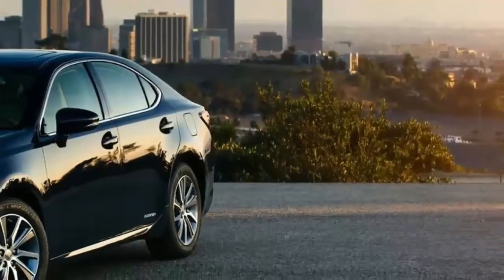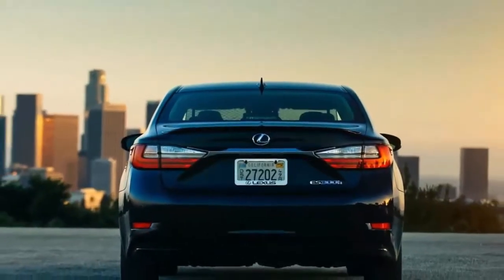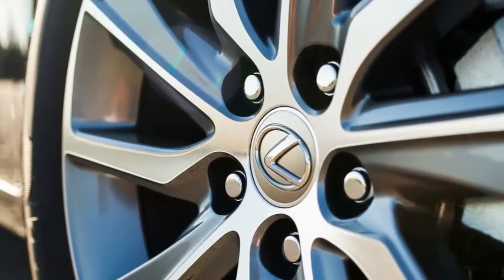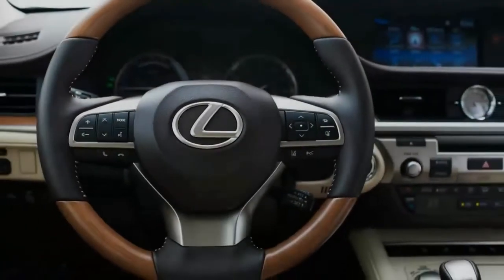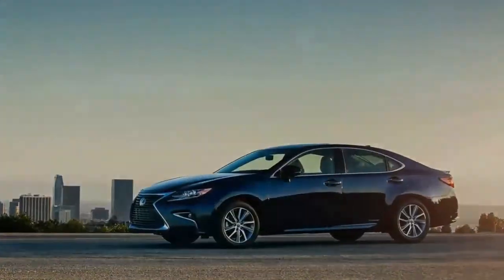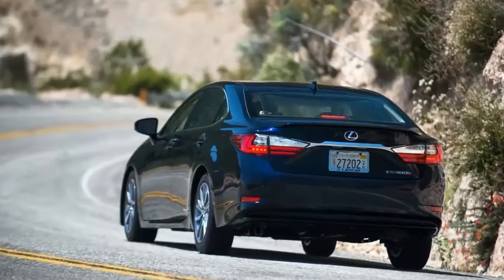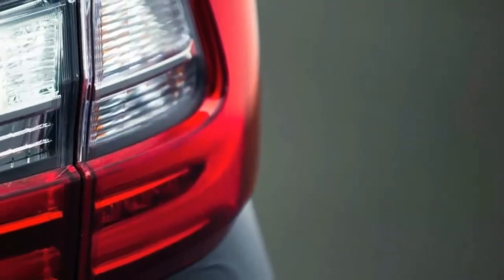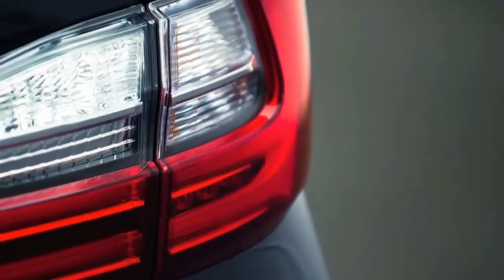2017 Lexus ES 300H Hybrid Review - Alpha Automotive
2017 Lexus ES 300H Hybrid Review - Alpha Automotive

We track tested and road tripped with the 2017 Lexus ES 300h to determine why you’d consider the hybrid luxury sedan over its main competitions.

Lexus’ best-selling sedan offers something Mercedes and BMW can’t: lots of interior space for less than $50,000. Maybe that’s why the ES, which is based on the front-drive Toyota Avalon, continues to sell decently even though its redesign is only one or two years away. All but 13 percent of ES buyers last year chose the ES 350, which is quicker, less expensive, and has a larger trunk than the more efficient ES 300h.

2017 Lexus ES 300H Hybrid Review - Alpha Automotive